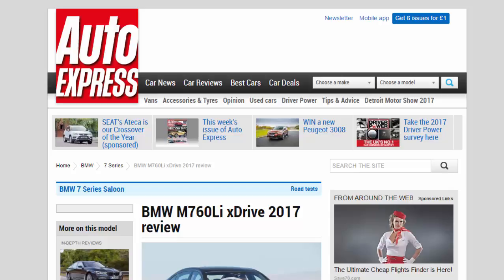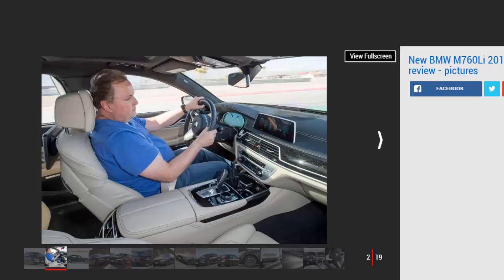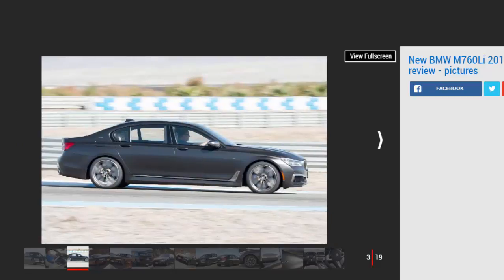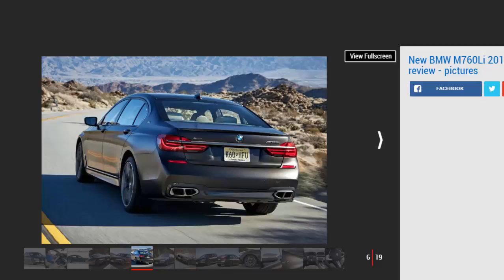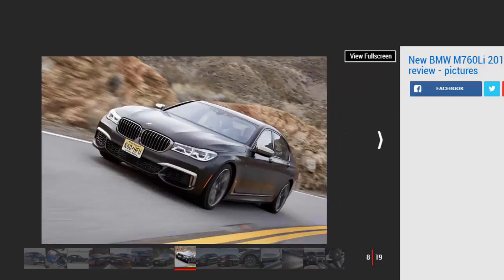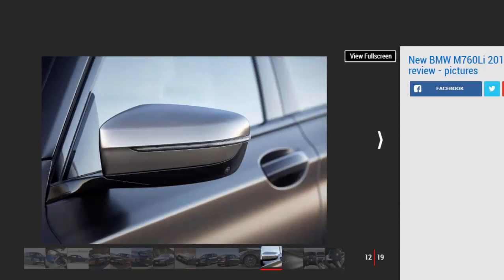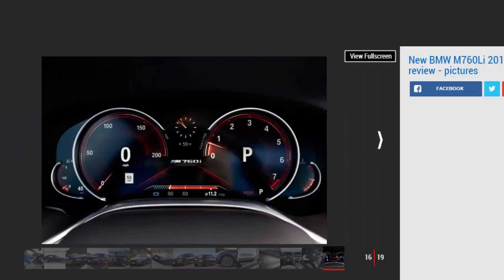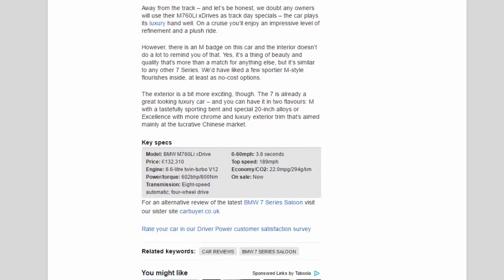Car Review - BMW M760Li xDrive 2017 Review - Read Newspaper Tv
Read newspaper:
Car review - BMW M760Li xDrive 2017 review
Source: autoexpress.co.uk